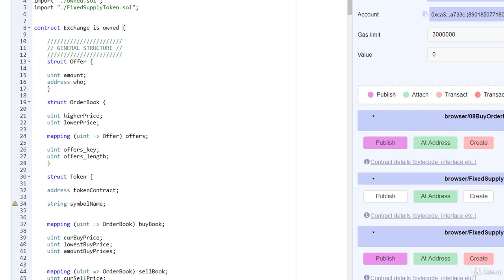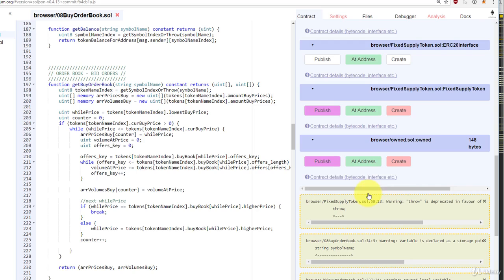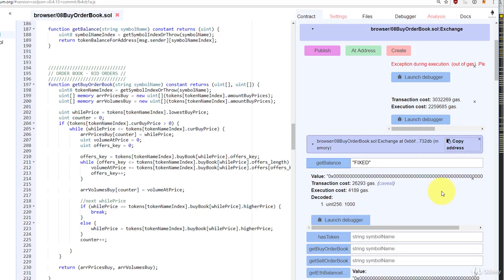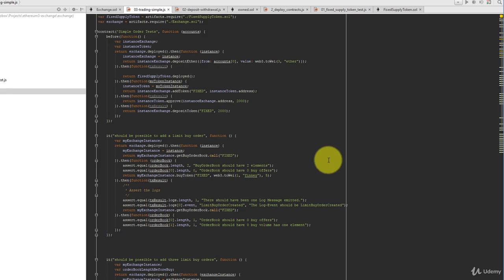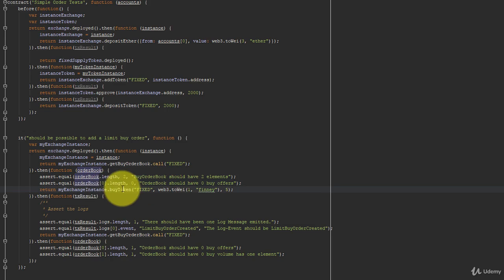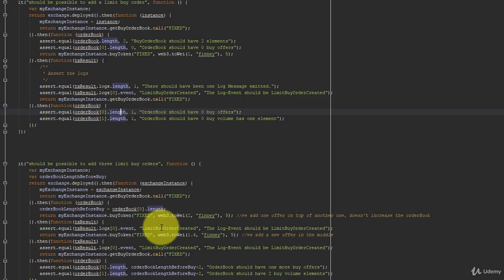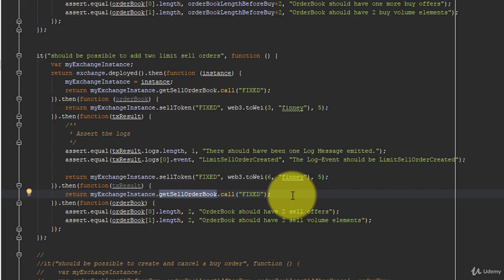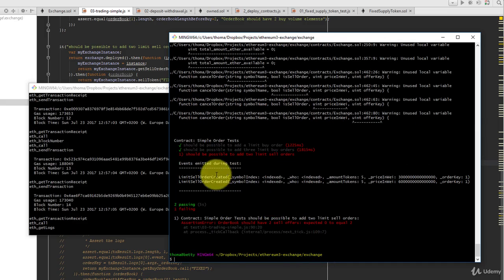087 Testing Orders & the Order Book In Truffle